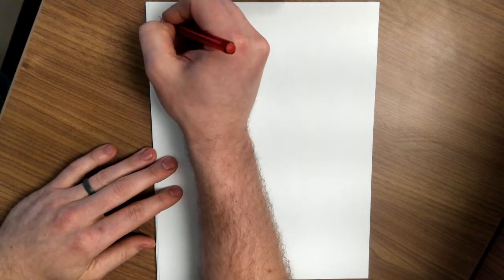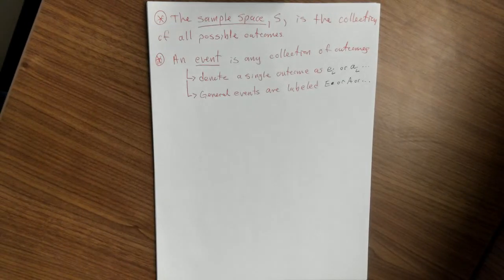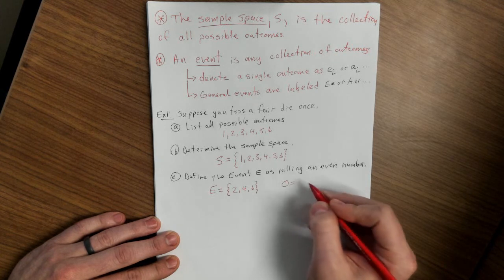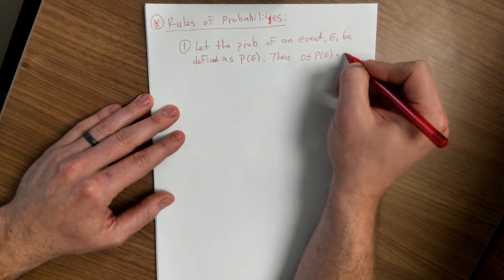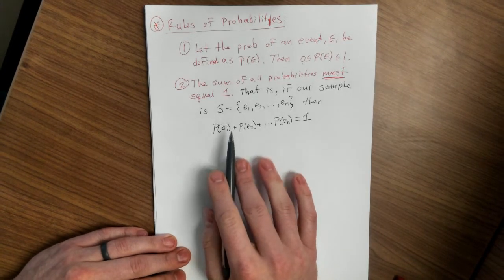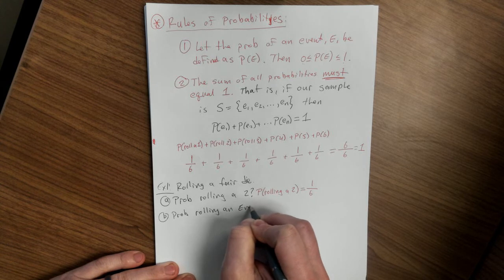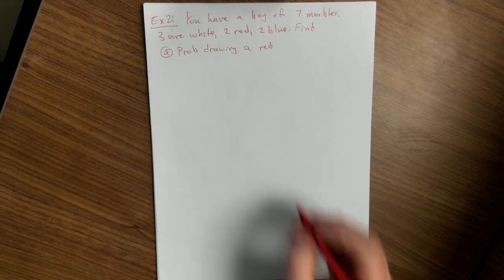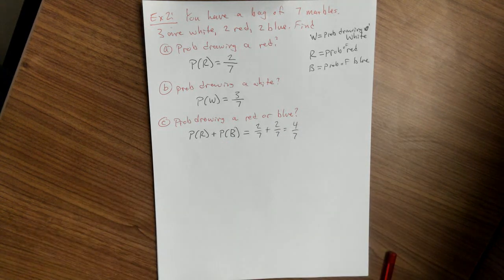Stats - Video 14 - Rules of Probability